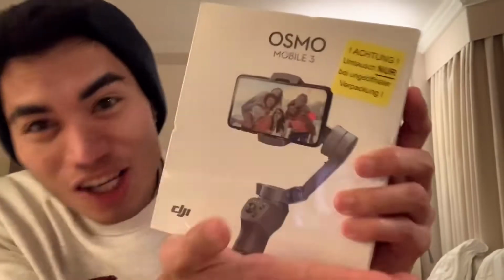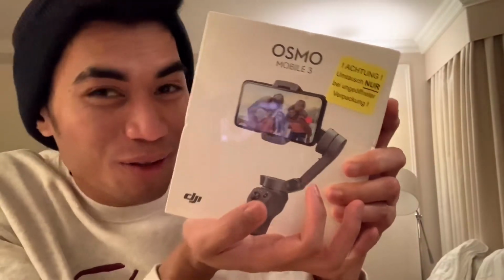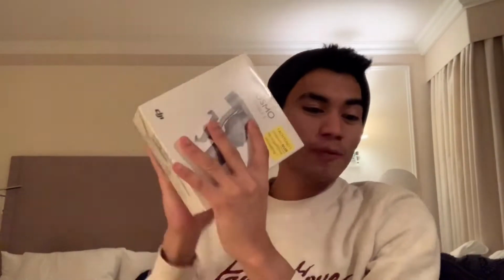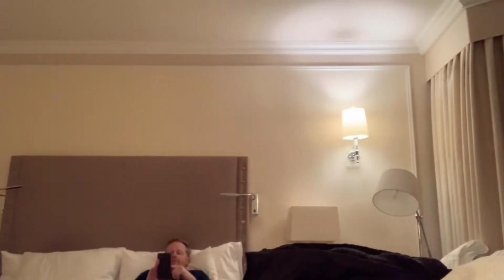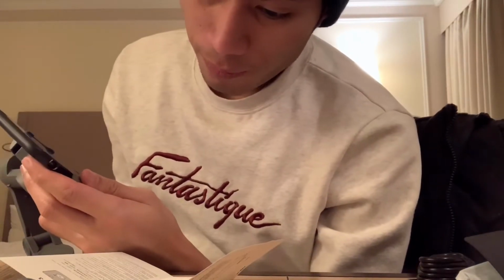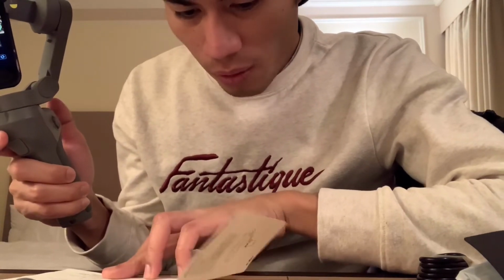UNBOXING DJI OSMO MOBILE 3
Got this gimbal as a gift from my boyfriend “Rikko”. He bouggt it when we were in Berlin for Christmas vacation 2019.